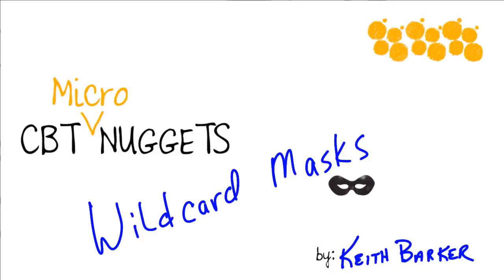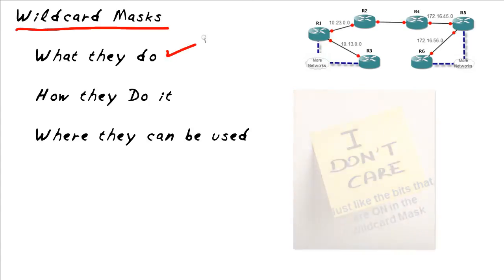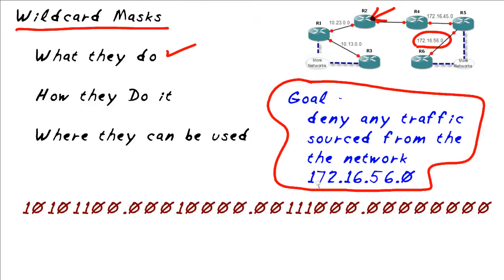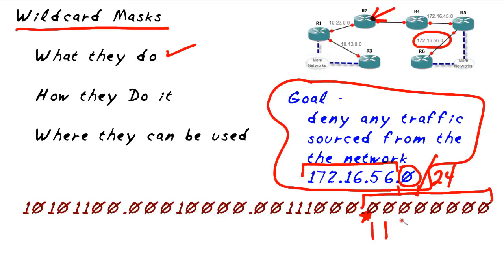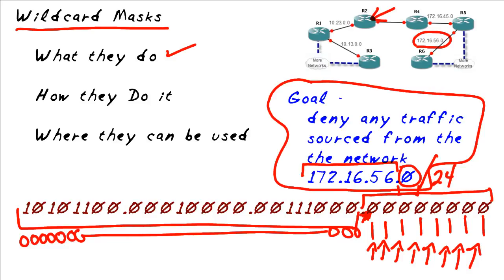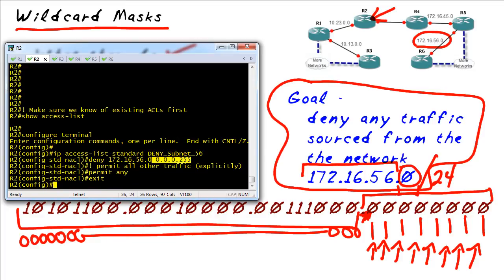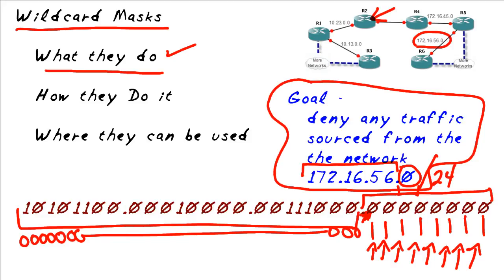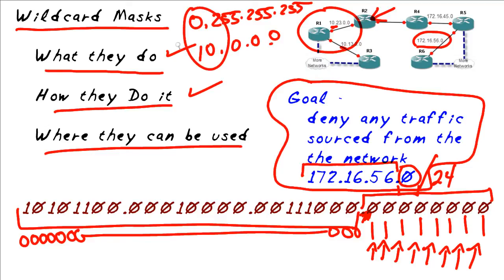MicroNugget: What are IPv4 Wildcard Masks?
In this video, Keith Barker covers Wildcard Masks: what they do, how they do it, and in what situations you should employ this tool. This allows you to tell an access list entry that you’re concerned about identifying a single subnet on a remote network.

Computing is all about specificity, but sometimes you don’t need to outline every single aspect of a particular feature. A Wildcard Mask’s responsibility is to identify some components of an IP address that you don’t care about and then apply policies to them based on values you didn’t explicitly specify. For example, let’s say you’re going to deny any traffic sourced from the 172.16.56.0 network. You’ll need to create an access control list, but if you’re dealing with a 24-bit network, you’re looking at 254 distinct possibilities. You want to write the policy so that you discriminate against IP addresses based on the first three values, but don’t care about the last one. That’s where a Wildcard Mask comes into play.